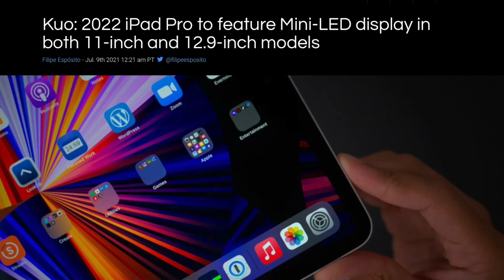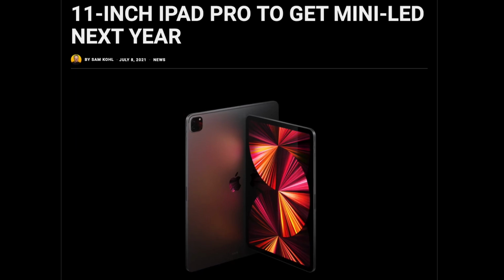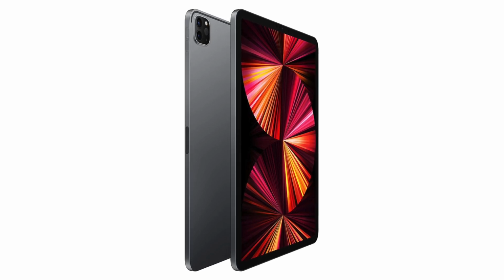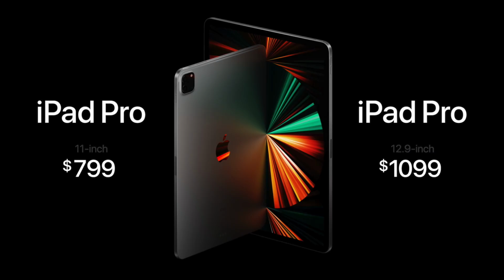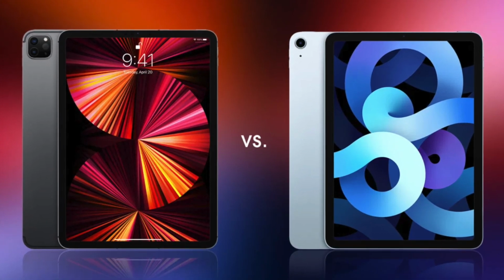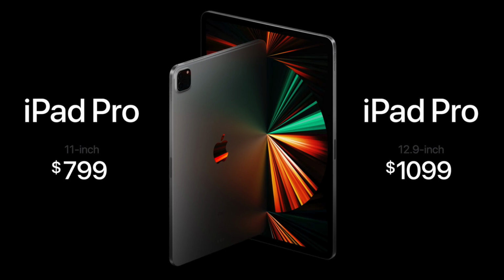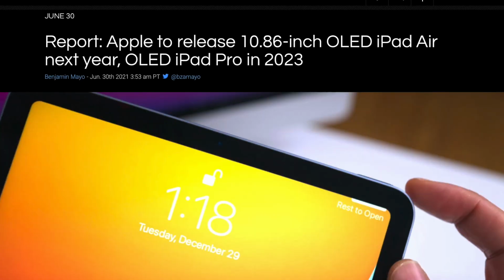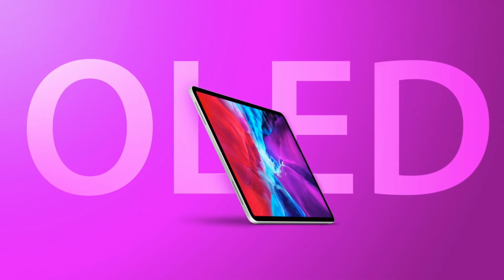NEW M2 iPad Pro (2022) LEAKS - 11-inch Model To Get MINI-LED Upgrade Next Year?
Time-stamps:
Intro 00:00
Source + Why This Information Is Pretty Straight-Forward... 00:17
Why Did The 11-inch iPad Pro Not Get Mini-LED This Year? 00:57
Mini-LED Supply Constraints 01:36
Could We Expect A Price Increase With The 11-inch iPad Pro? 02:21
A Price Increase Is Needed IMO 02:41
Mini-LED Benefits 03:34
I Don't Think We're Seeing An OLED iPad Pro Anytime Soon... 04:02
Other Upgrades To Expect With The 2022 iPad Pro 04:44
Outro 05:03